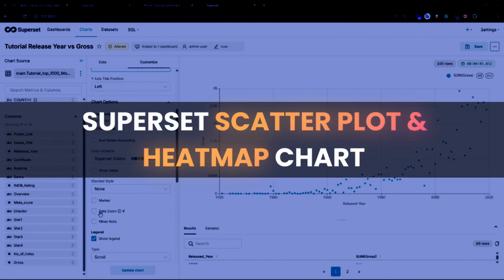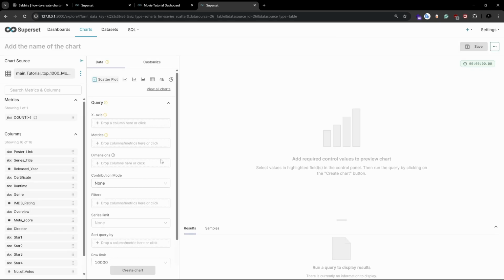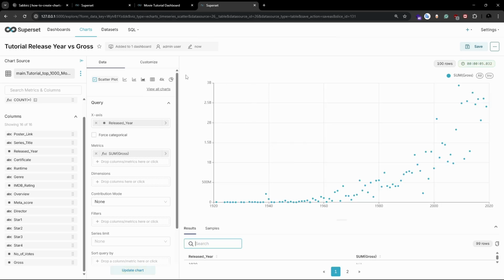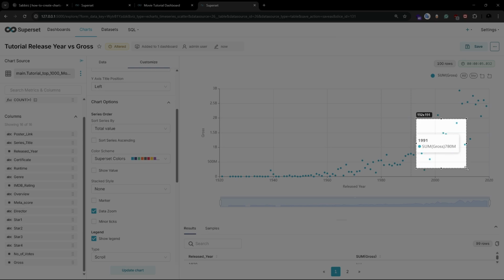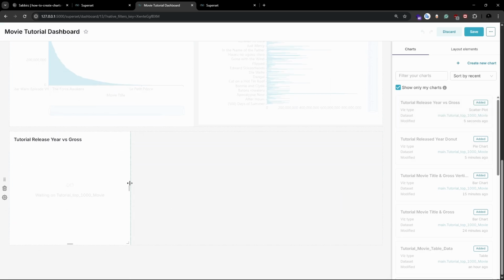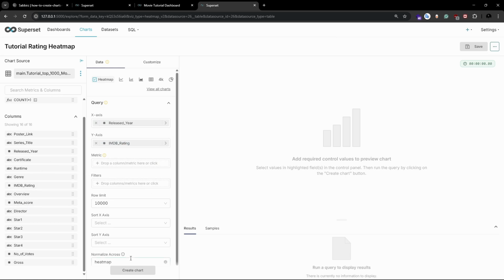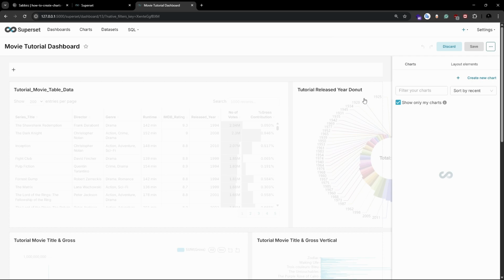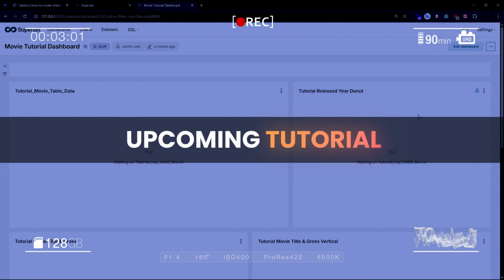Apache Superset: Create Scatterplot & Heatmap Chart [Part 5]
🔗 *Resources & Links*
*For the detailed written steps, check out the associated blog post on sabbirz.com*

⏱️ *TIMESTAMPS:*
0:00 Intro & Overview
0:22 How to Create a Scatter Plot Chart
0:41 Adding X-Axis & Metrics Data
1:05 Naming & Saving Your Chart
1:17 Customizing the Scatter Plot
1:45 Data Zoom & Number Formatting
2:17 Adding Scatter Plot to Dashboard
2:34 How to Create a Heatmap Chart
3:26 Adjusting Heatmap Color Schemes
3:53 Solving "Database is Locked" Error
4:14 Conclusion & Next Steps

- How to create and configure a Scatter Plot Chart.
- Mapping X-axis, metrics, and data points effectively.
- Customizing chart aesthetics, including data zoom and number formatting.
- Building a Heatmap Chart from scratch.
- Handling common errors like "Database is locked."

This is Part 05 of the Apache Superset Chart Visualization Series. In this tutorial, we dive into two powerful chart types: Scatter Plots for spotting trends and outliers, and Heatmaps for visualizing data intensity. I’ll walk you through the entire process, from selecting your dataset to fine-tuning the final look on your dashboard.

🎧 *Multi-Language Audio:*
This video features default English audio and includes a Bangla dub, along with other multi-language audio options provided by YouTube.